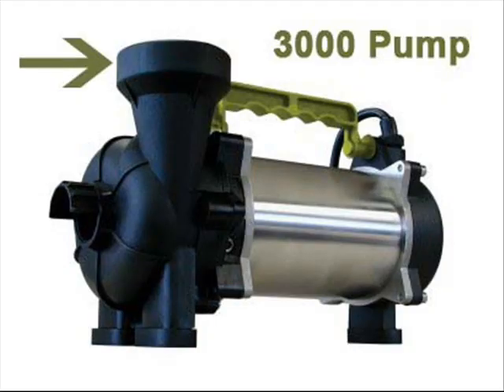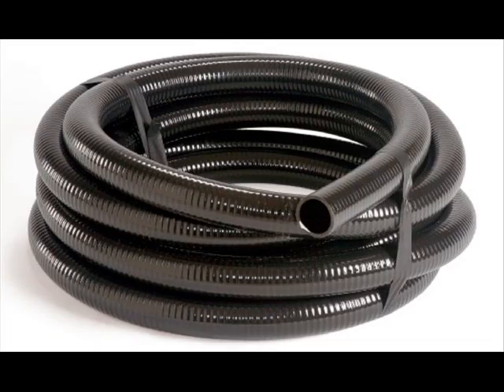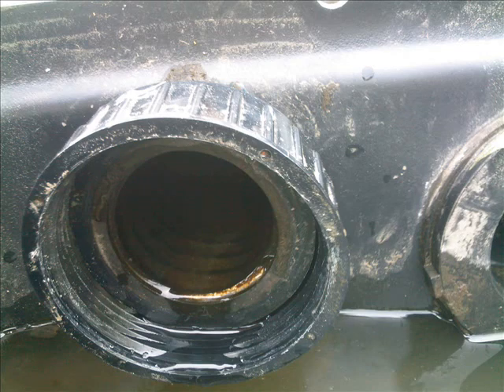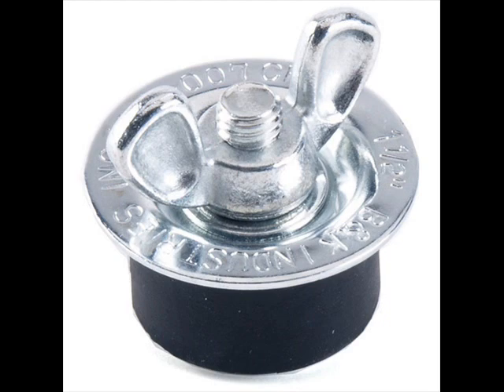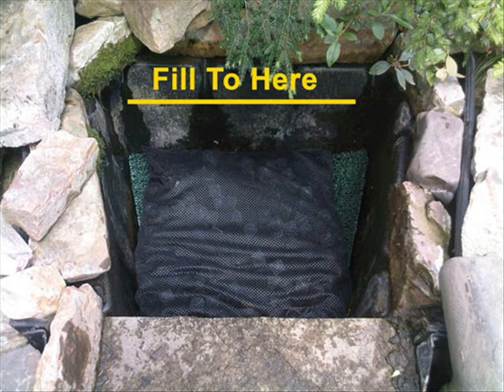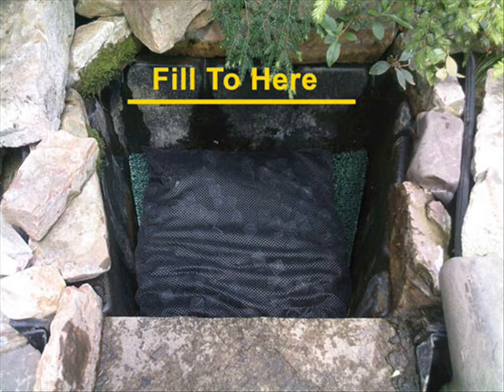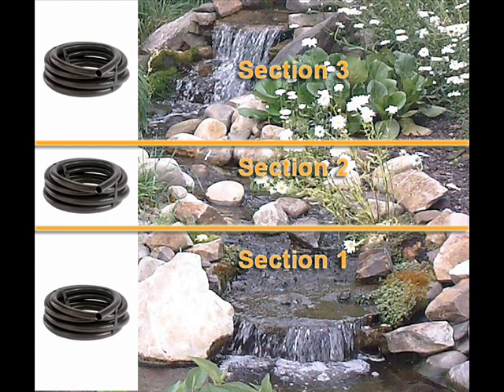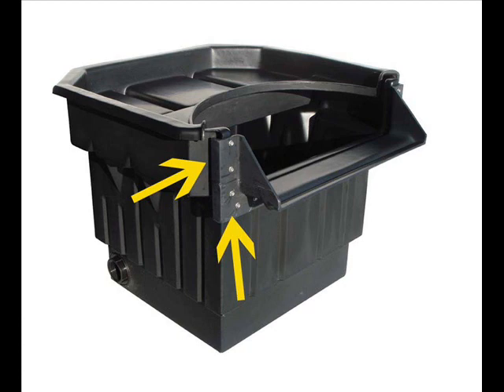Advanced Troubleshooting Techniques for Pond Leaks by Errand Boys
Provides multiple alternatives to help you locate a leak in your pond. Video provided by Errand Boys. To learn more about Errand Boys visit errandboys.org.